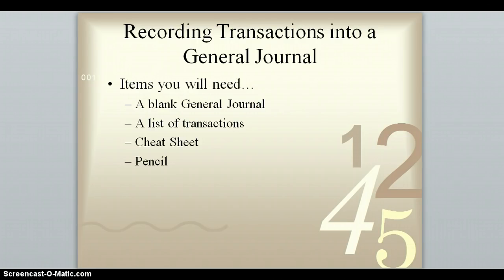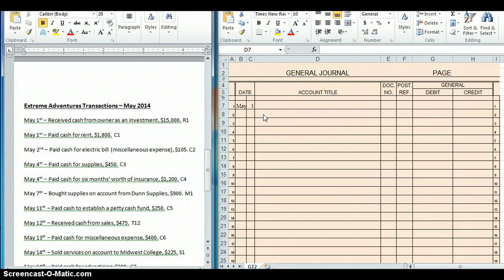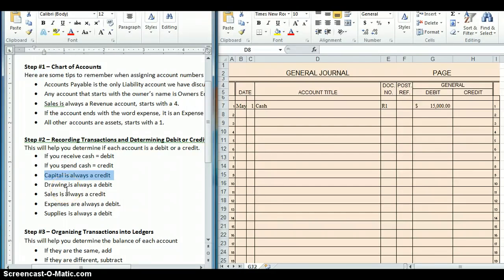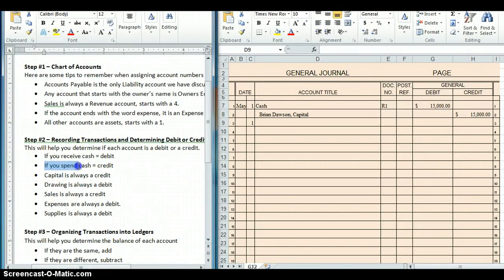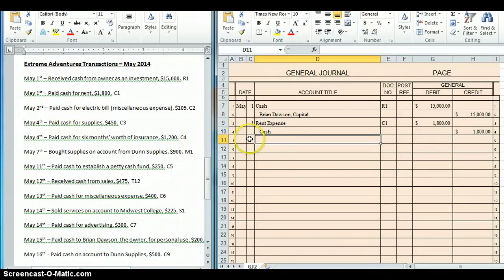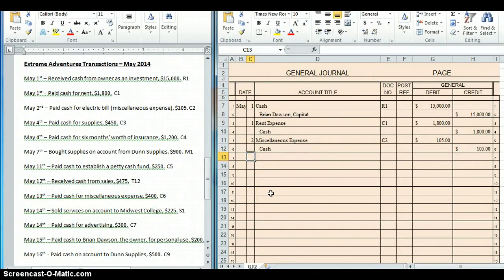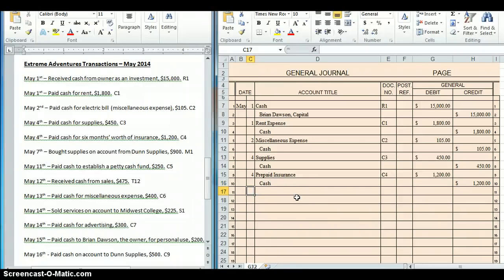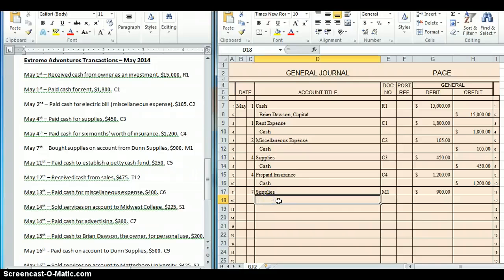Basic Accounting principles